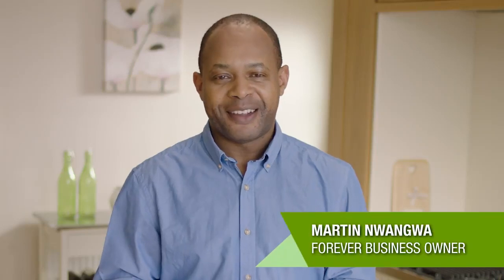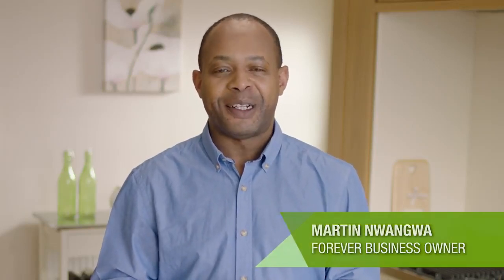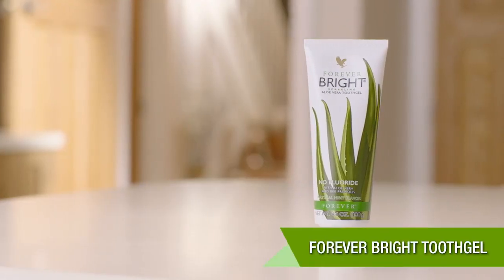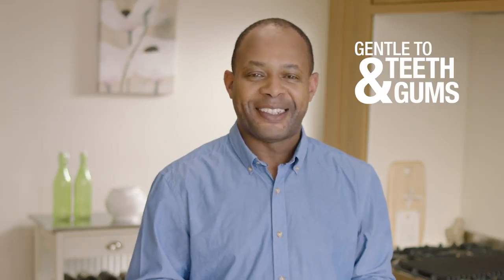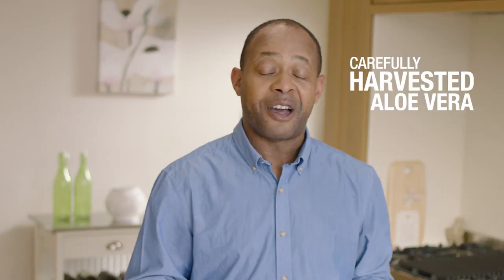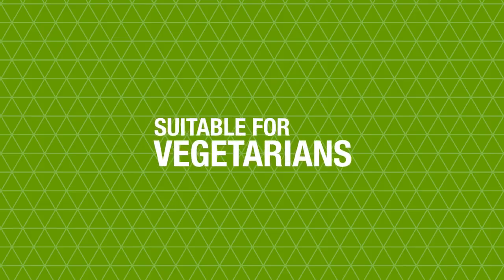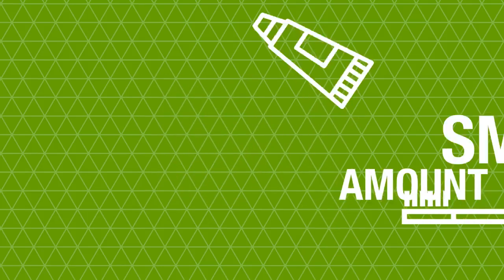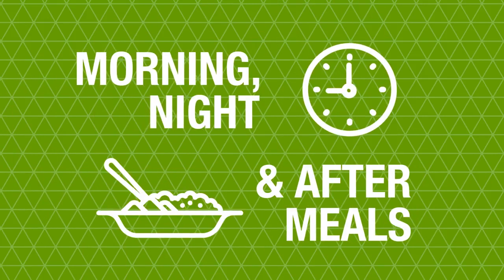Forever Living Bright Toothgel